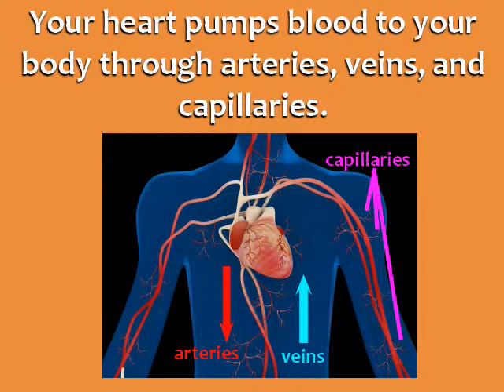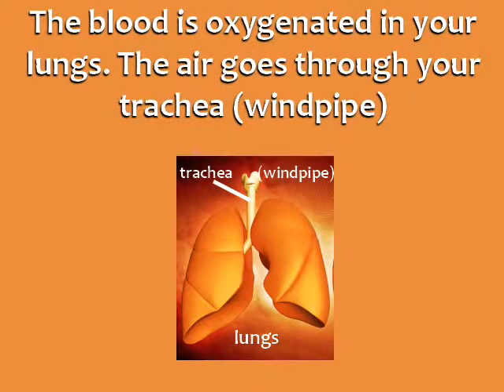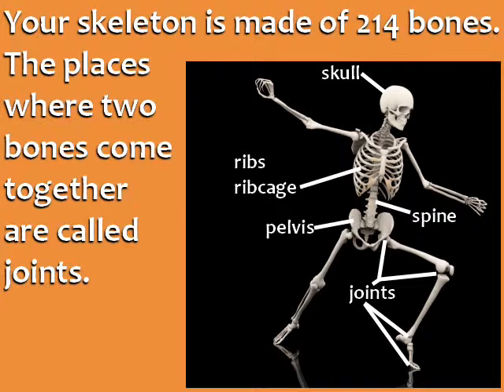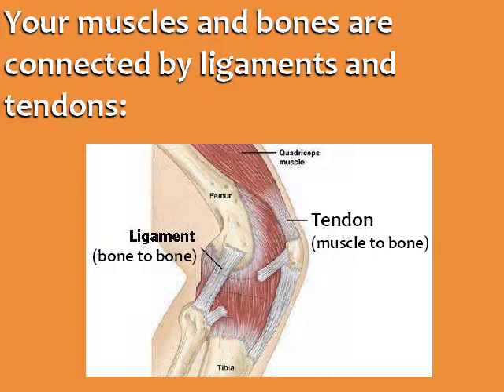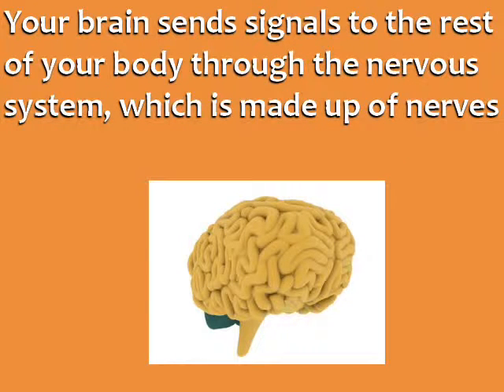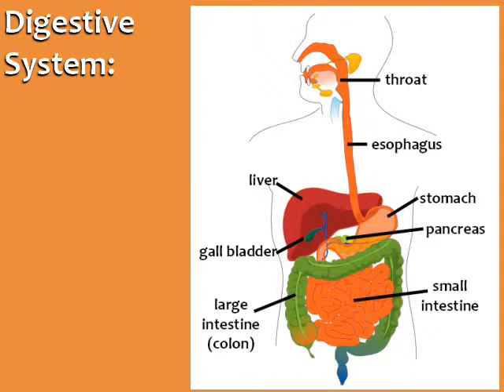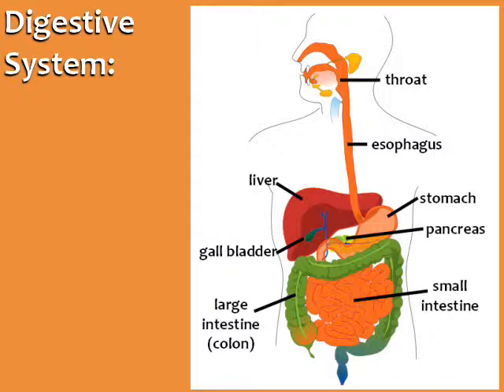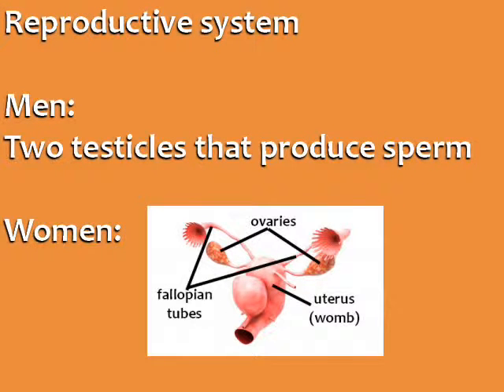Aprenda Inglés ☆ Vocabulario: el Cuerpo Humano (dentro)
) En este video usted aprenderá: Vocabulario: el Cuerpo Humano (dentro).

Todas las palabras se ponen en práctica. Vea algunos ejemplos de oraciones simples. Mejora tu inglés. Amplíe su conocimiento del vocabulario.

Este video fue hecho por otro usuario de YouTube. Fue puesto a disposición para el uso bajo la licencia Creative Commons "CC-BY". Channel Fuente: